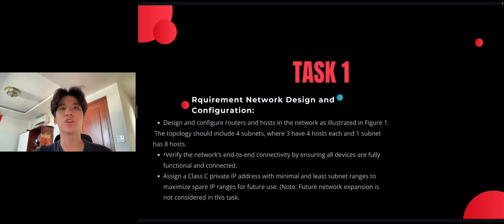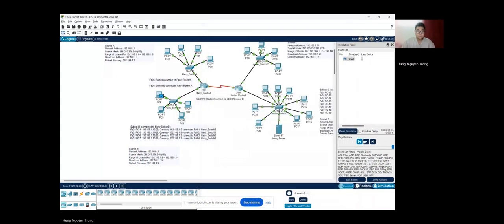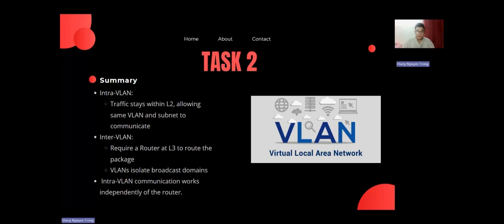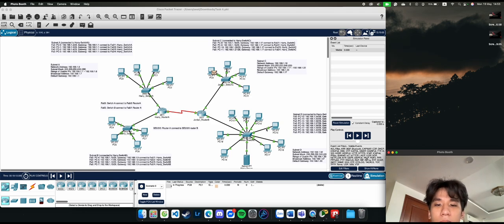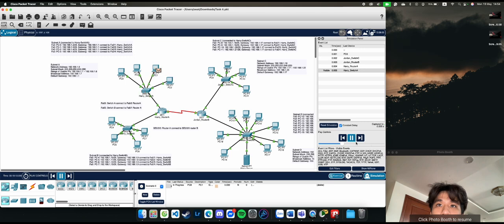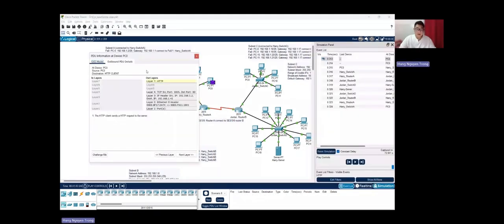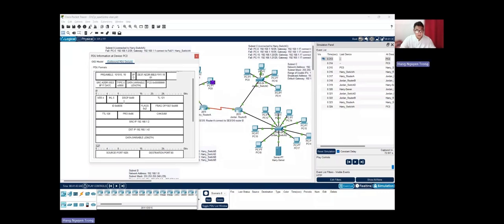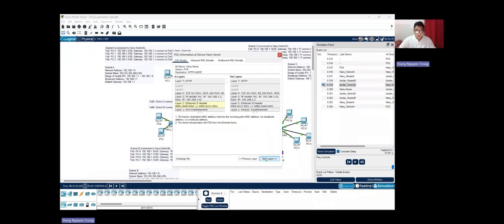COSC2174 A3 SG SEC03 Group 04